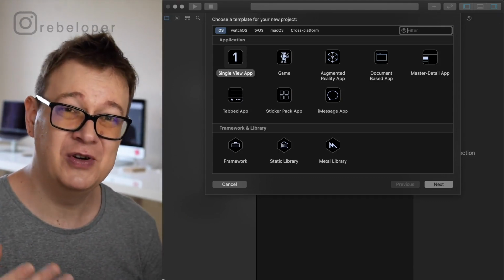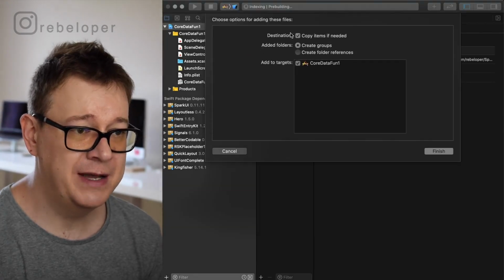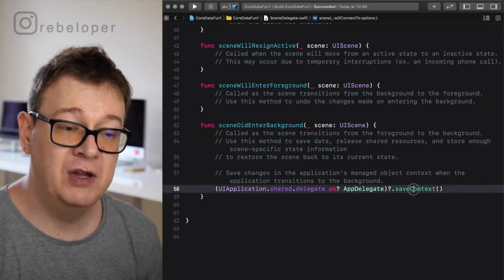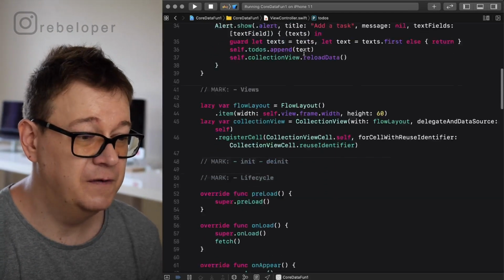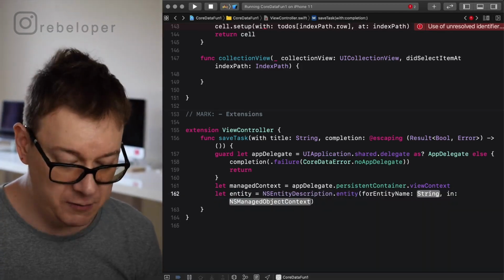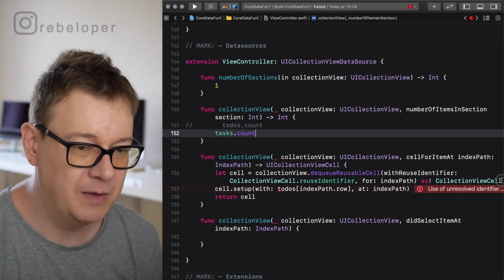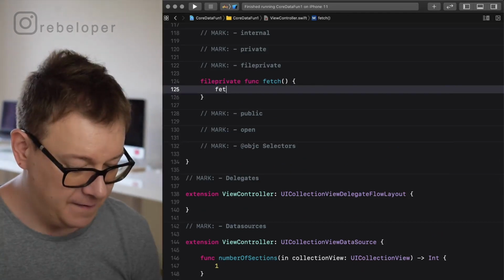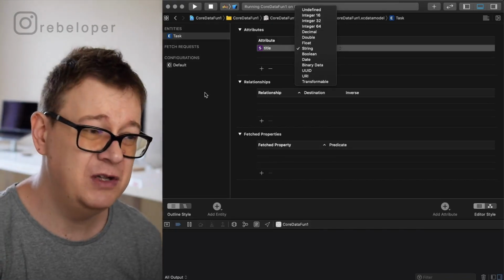CORE DATA SWIFT TUTORIAL [Must Learn in 2020]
Want to know more about Core Data, especially CoreData in Swift? Want to learn what is Core Data? Are you looking for a good Core Data Swift tutorial? Well you're in luck! Because in this Core Data tutorial tutorial you will learn everything about core data ios and database!  In this Core Data iOS tutorial I will give you a quick start to core data swift relationships, core data transformable, core data array of objects and core data stack. In this playlist I will talk about core data vs realm, core data vs sqlite, add core data to existing project, core data array of objects, core data interview questions, and multithreading in core data. If you want to learn core data apple, then this database tutorial is perfect for you!
Join Rebeloper as he breaks down Core Data! Just keep watching!
Core Data explained at it’s best!
Let’s dive into this tutorial!